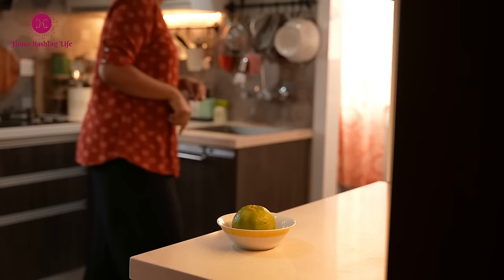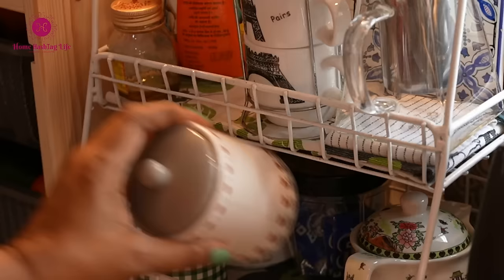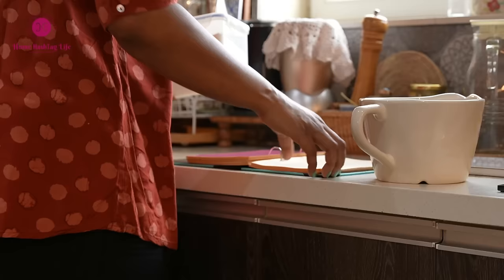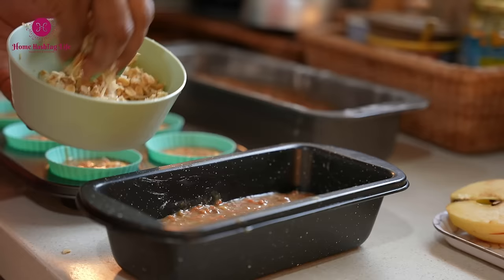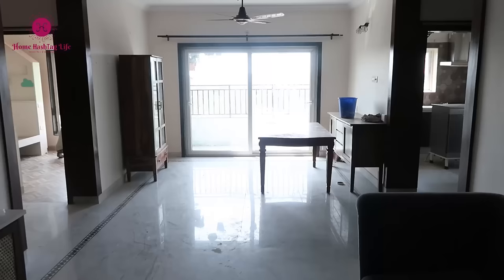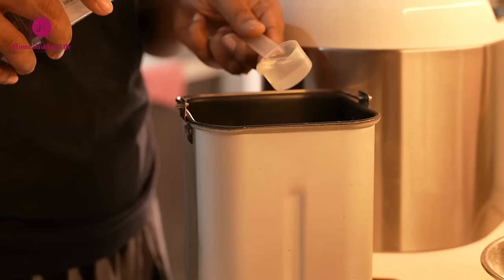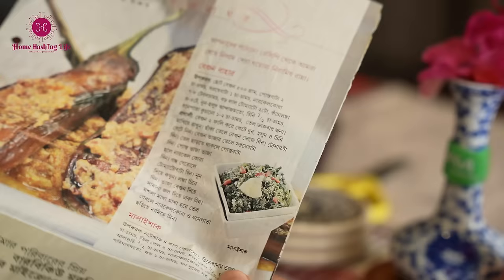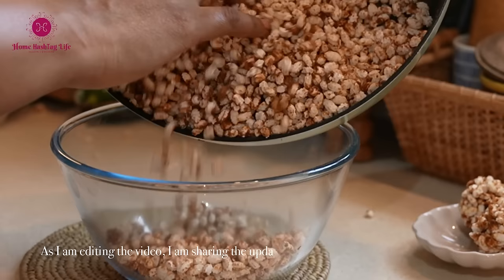Winter Home Diaries: Kitchen Organization (countertop) / My Recipe Book Organiser and a Bucket List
Recipe organizer
Metal rack
(please note, the quality of the product I received was not good).
IKEA drawer organizer
Green pan

Commonly Inquired Product Links-
                               Kitchen

Fry pan (24 cm)-
Fry pan (22 cm)-
Cast iron tawa (6 inches)-
Round bottom kadhai (24 cm)-
Flat bottom kadhai (22 cm)-
Round bottom kadhai (20 cm)-
Mini non-stick pan-
Aluminium pan with titanium coating-
Dutch oven-
Pepper mill
Chopping board
Popsicle mould
Pressure cooker
Dutch oven
Fridge top cover
SS bowls with lids

Kitchen towels-
Pack of 8,
Pack of 6,
Pack of 4,

Masala dabba

Ceramic bowl
Salt jars
Water jug
Saree hangers
Water dispenser, glass
Food container with dividers-
Nesting stainless steel bowls
JUMBO Steel Container
Basket for online grocery delivery-
Pull out masala container

                            Organizers

                             Furnishing
Table cloth-

                           Home & Kitchen Appliances

Washing machine-
Mixer grinder
Vacuum cleaner
Electric pressure cooker-
Electric kettle

                            Garden needs

Bird feeder
Water pipe with hose
Water sprayer

                           Cleaning
Floor cleaning brush
Built-in liquid dispenser brush

                                Other products links

Fridge organizer-
Glass jars for water or milk, 1L-
Water bottle
Glass containers-

Chapters-
00:00 Trailer
00:23 Intro.
01:42 Kitchen Organization (Countertop).
03:59  A few winter house works.
06:36 "Kuch Baatein" - Some Thoughts.
11:06 Pantry Clean-up and Grocery Ordering.
12:03 What's Life About?.
14:26  Homemade bread (something went wrong).
17:43 Collecting recipes and my “winter food” memories.
21:36  Heart-to-heart.